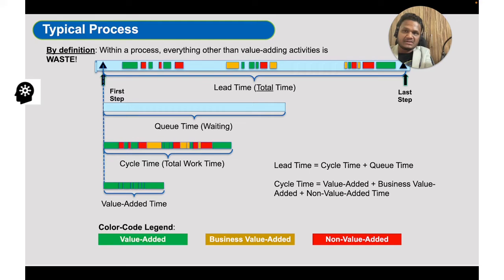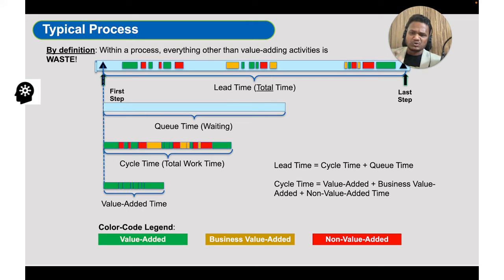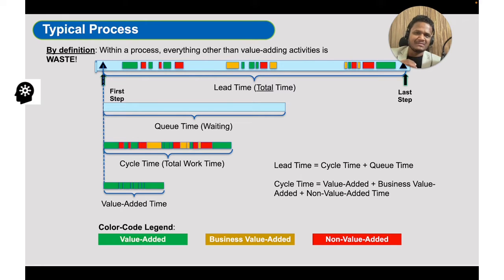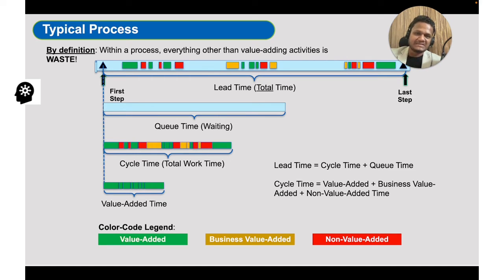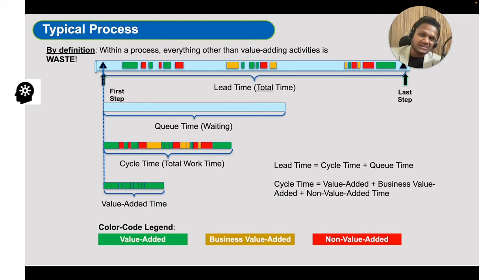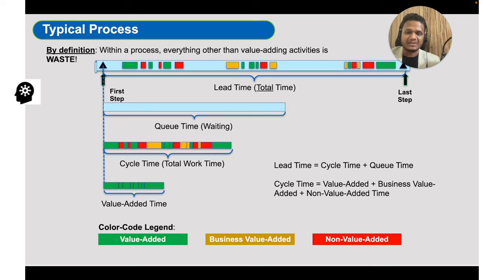6.4 Why 80% of Your Effort is Non-Value Added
Stop wasting 80% of your effort! In this video, we dissect the critical differences between Cycle Time, Lead Time, and Wait Time using real-world examples like an NFL game and a typical restaurant visit. Learn how to identify Value-Added (VA) activities and eliminate Non-Value Added (NVA) waste to make any process more efficient.

In this video, you will learn:

The true definition of Lead Time vs. Cycle Time.
How to calculate Process Value in your daily job.
Why defining the "Customer" is the first step to efficiency.
Lessons from the NFL: 11 minutes of play vs. 3 hours of game time.
Chapters & Timestamps
0:00 Understanding Process Value (80% Waste) 0:35 Introduction to Lean Concepts 1:14 The Restaurant Example: Lead vs. Cycle Time 2:35 Identifying Value-Added Activities 3:22 The NFL Example: 11 Minutes of Action 4:32 Eliminating Process Delays 5:14 Defining Your Customer correctly